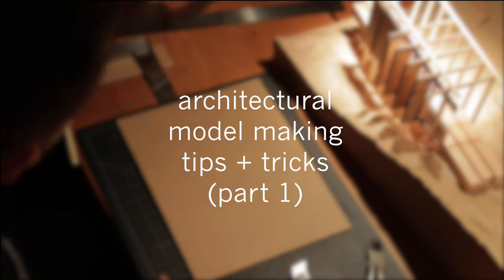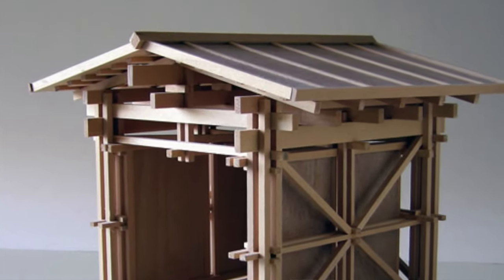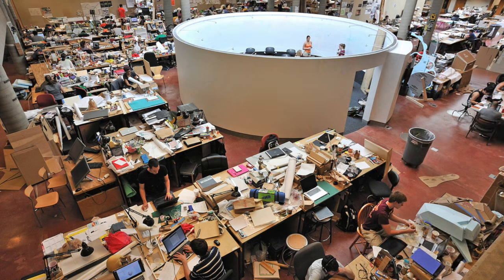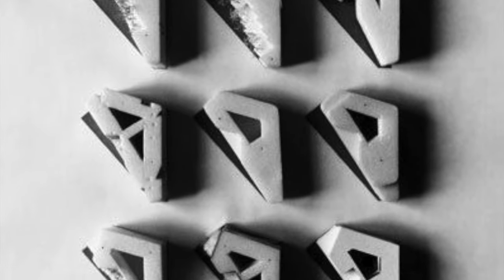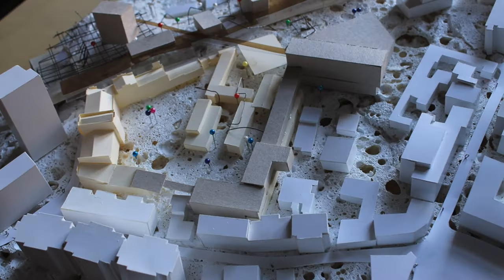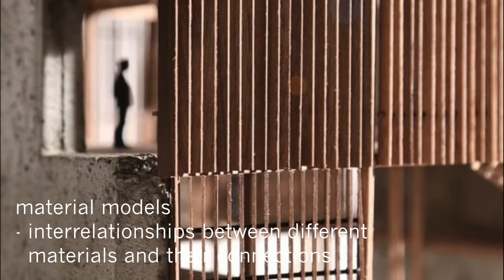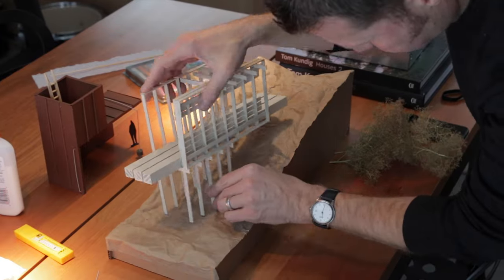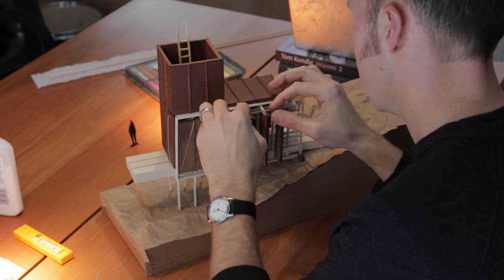Architectural Model Making Tips + Tricks - An Architect's Guide (Part 1)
An inside look at architecture models and part one in a how-to guide for building your own scale models. Part one of this model making guide gives an overview of the types of models architects, intern architects and architecture students build and two tips for planning your next modeling project.

Model types discussed:
- Study models + parti models
- Presentation
- Daylighting
- Detail
- Material

Each video in the series conveys both macro and (at least one) micro concept along to help you as you design and build your architecture models.

Macro concept: Define the model's purpose.
The first step, one you take before building a model is to determine its purpose.

Micro concept: Use your models to narrate a story.
I use models to tell a story and speak for me when I'm not presenting. To do this I use scale figures in motion, add furniture and interior objects, lighting, and other entourage. A narrative model can be a useful design tool too, revealing possibilities not previously explored.

In the next video I'll discuss model making materials, tips for cutting and shortcuts I use in the construction of models.

DSLR CAMERA:
* Canon 70D